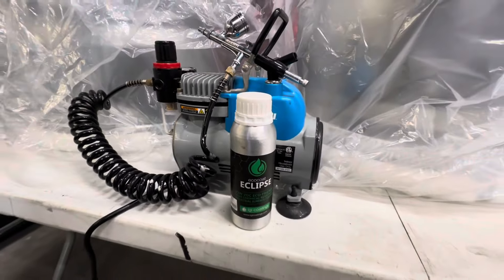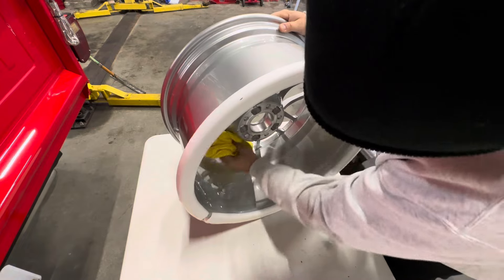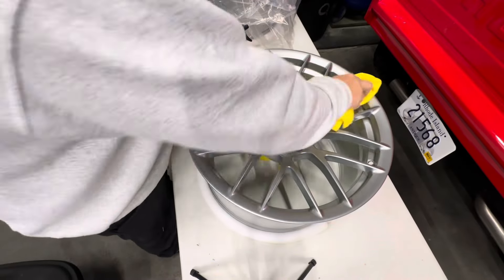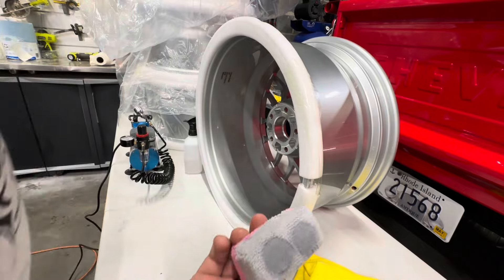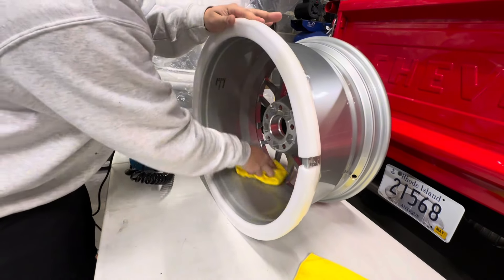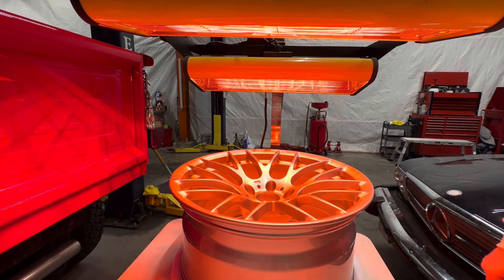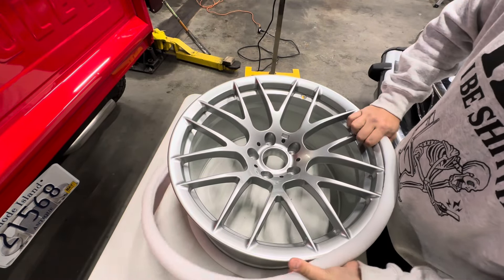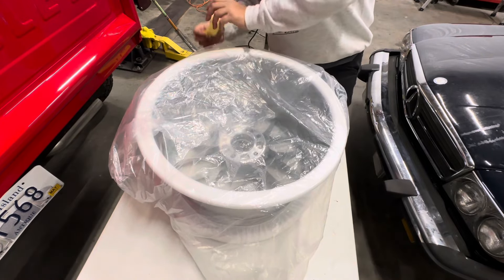NEW BMW forged wheels ceramic coated! DIY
These brand new forged BMW wheels were remanufactured out of Canada through a custom wheel company. The owner of the M3 brought them to me before mounting and bouncing in the spring to have them fully coated and ready for the warmer months. We use our airbrush kit to carefully spray our commercial grade coating over all of the spokes and tiny areas of these wheels to make sure there is full coverage And everything is protected properly. ￼